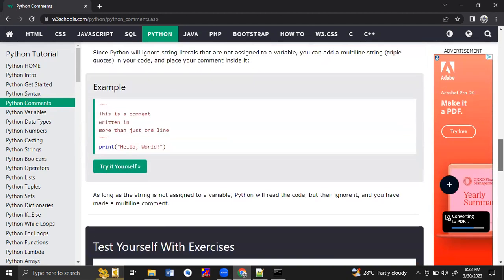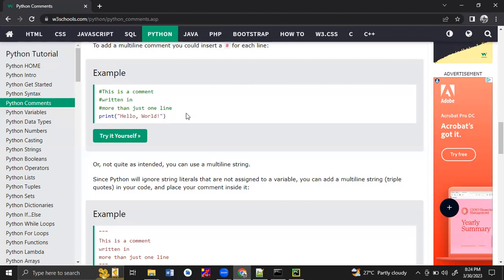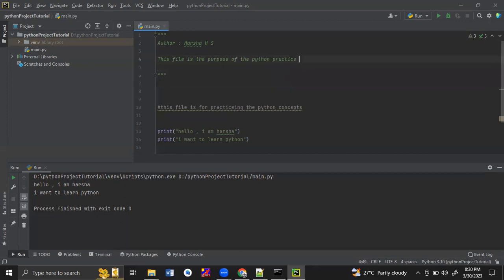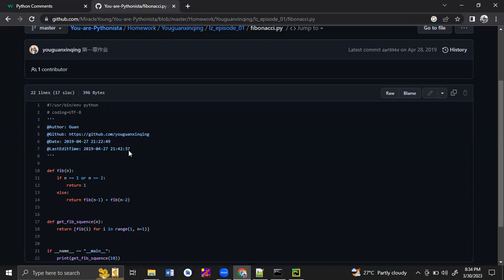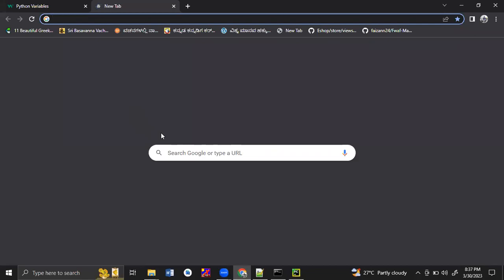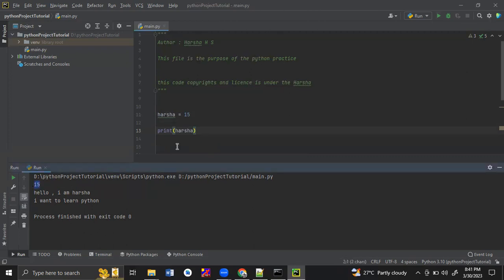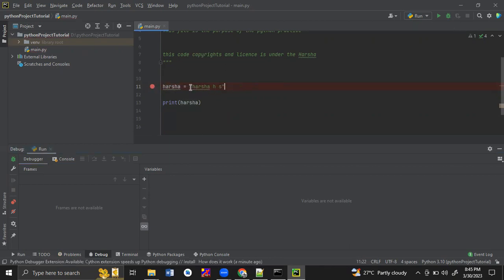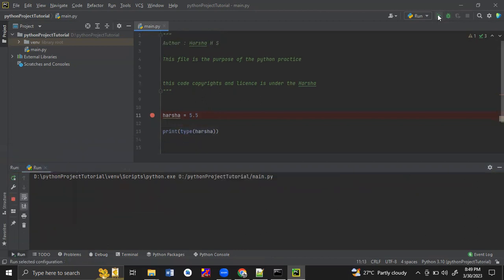Python comments and variables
Python comments and variables with example code execution in pycharm